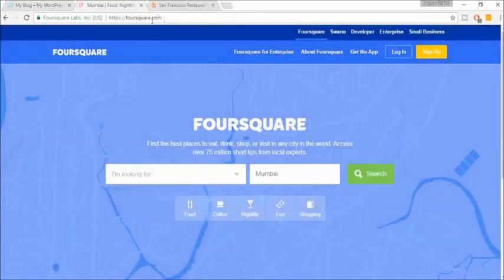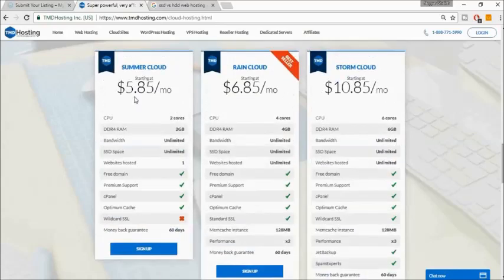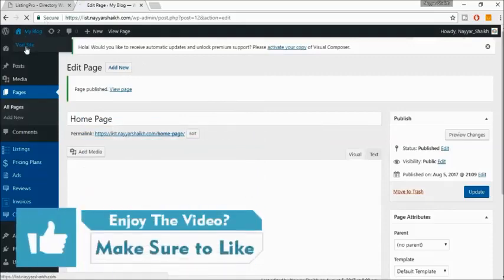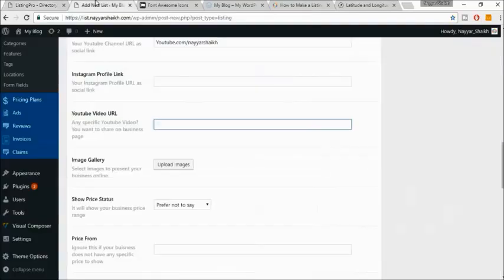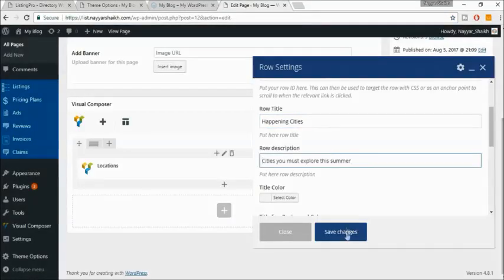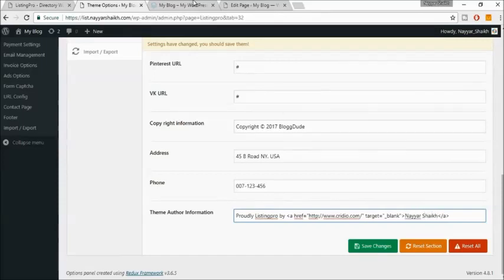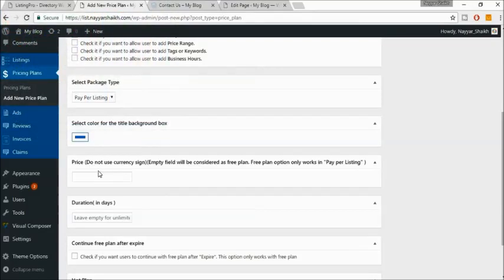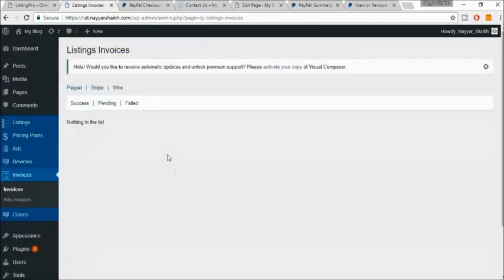Wordpress directory theme ListingPro Theme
Skype: marier832